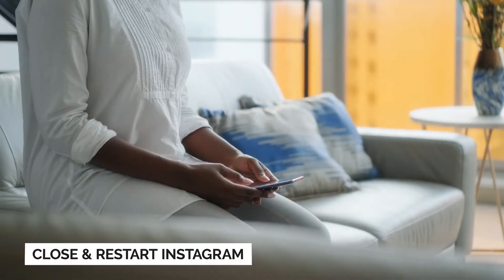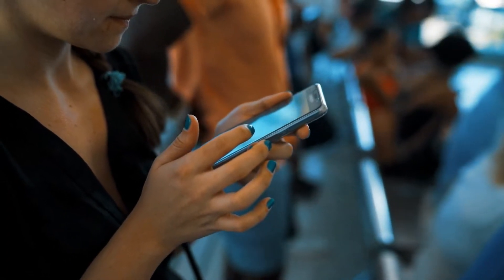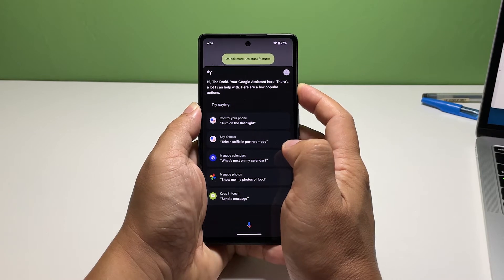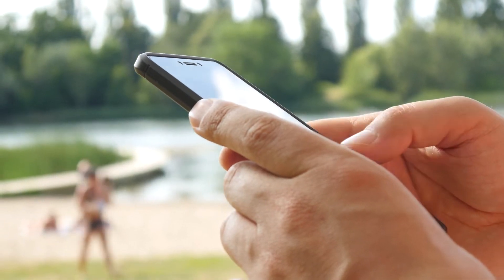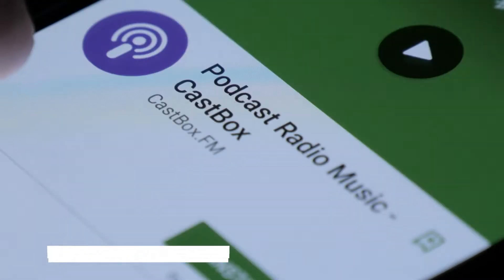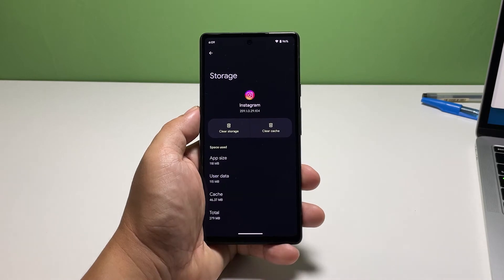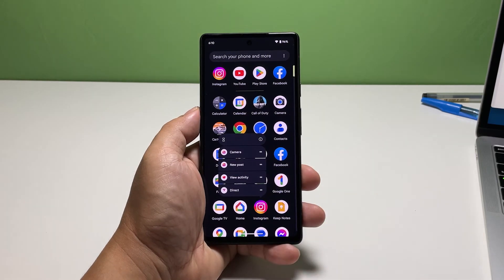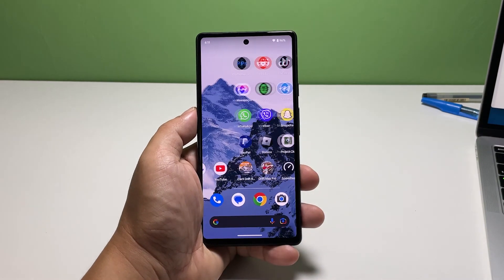How To Fix Instagram That Keeps Crashing On Google Pixel 7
If an app like Instagram starts to keep crashing on a phone like the Google Pixel 7, the problem is often pretty minor and you might only need to do a few procedures to fix it.

Generally, app crashes aren’t really serious. There are times when they’re just due to a glitch in the system or a temporary server issue.

In this video, we will show you how to fix Instagram that keeps crashing on Google Pixel 7.

Going back to our tutorial, here’s what you should do: